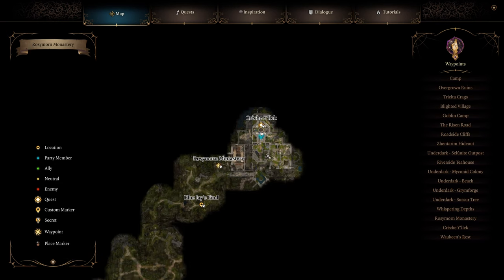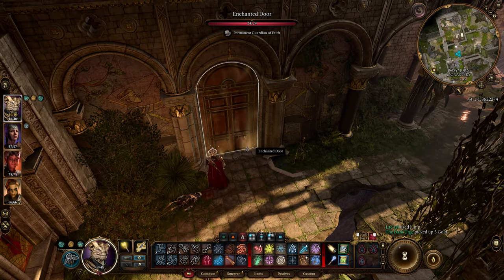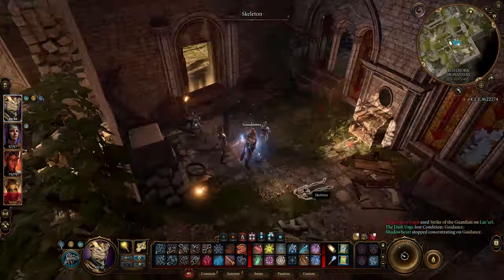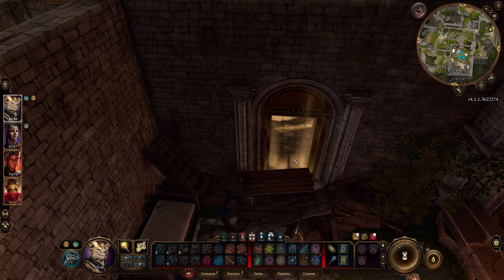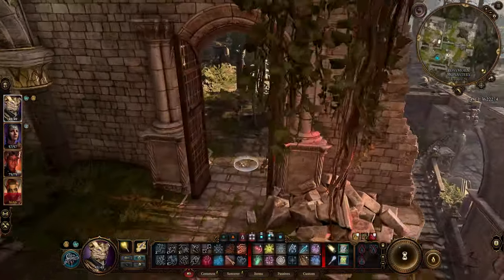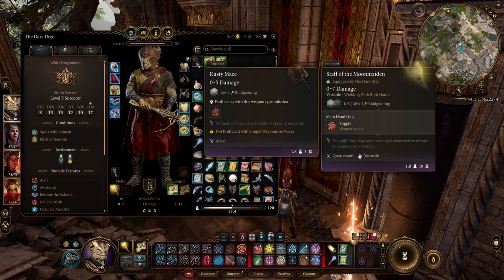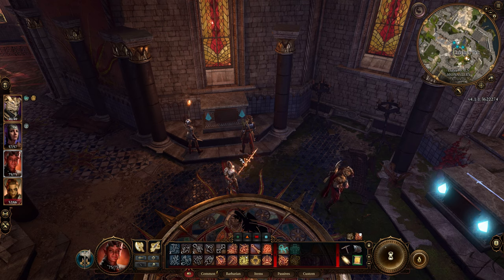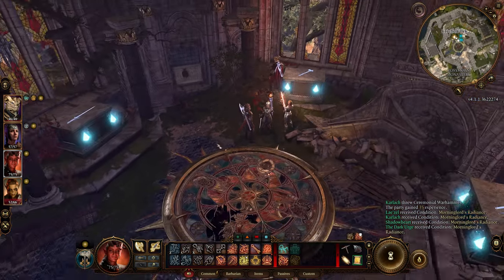Rosymorn Monastery Puzzle - Dawnmaster's Crest Puzzle Solution - Baldur's Gate 3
How to Solve Rosymorn Monastery Puzzle | Baldur's Gate 3

Baldur's Gate 3 Final Release

Dawnmaster's Crest

Baldur's Gate III is a role-playing video game developed and published by Larian Studios. It is the third main game in the Baldur's Gate series, which is based on the Dungeons & Dragons tabletop role-playing system. A partial version of the game was released in early access format for macOS, Windows, and the Stadia streaming service, on 6 October 2020. The game remained in early access until its full release on Windows on 3 August 2023. macOS and PlayStation 5 versions are scheduled for 6 September 2023, and an Xbox Series X/S port is in development. The Stadia version was cancelled following Stadia's closure

Baldur's Gate III is a role-playing video game that offers both a single-player and cooperative multiplayer element. Players can create one or more characters and form a party along with computer-generated characters to explore the game's story. Optionally, players will be able to take one of their characters and team up online with other players to form a party.[3] Unlike previous games in the Baldur's Gate series, Baldur's Gate III has turn-based combat, similar to Larian's earlier games Divinity: Original Sin and Divinity: Original Sin II; but this time, it is based on the D&D 5th Edition rules